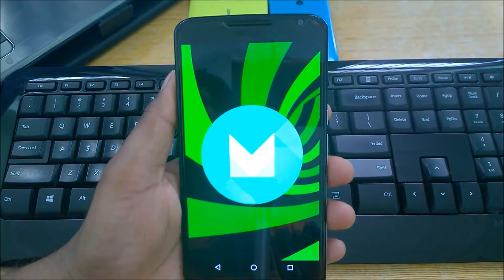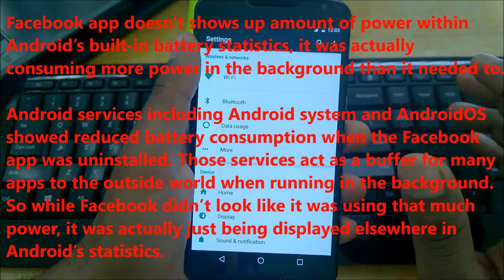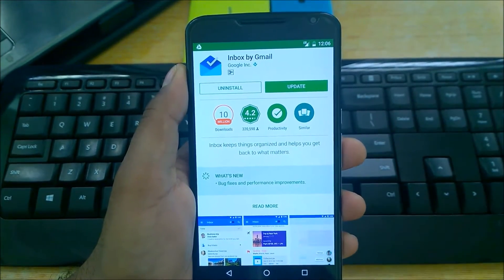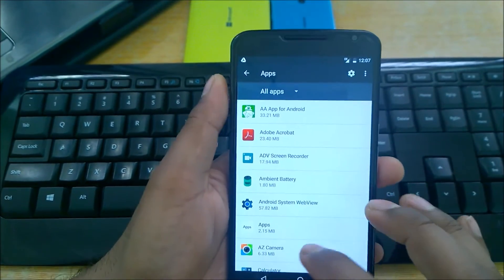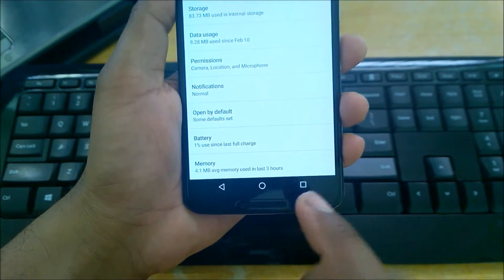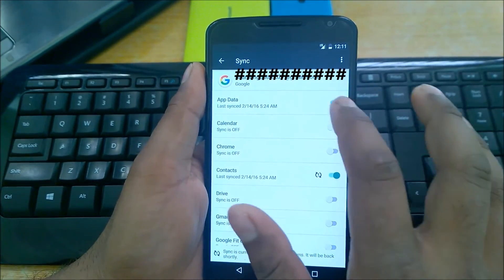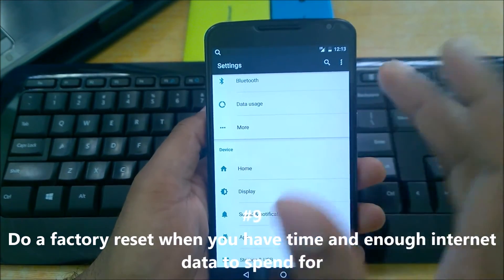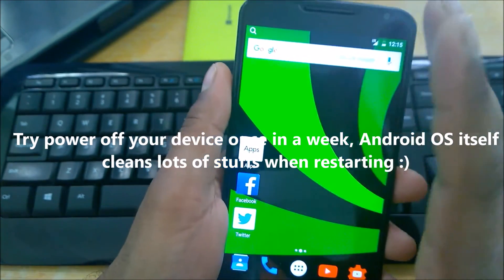How to Make Android Phone Faster (No Root) - 10 Proven Tips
See how you improve or boost  android phone performance by simple and proven tips without rooting your phone.

Android Launchers Review,